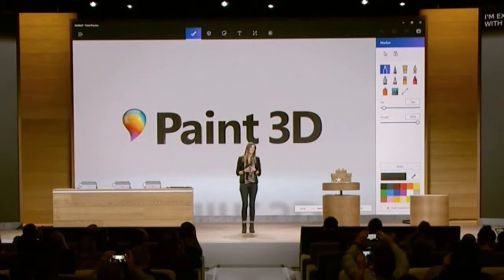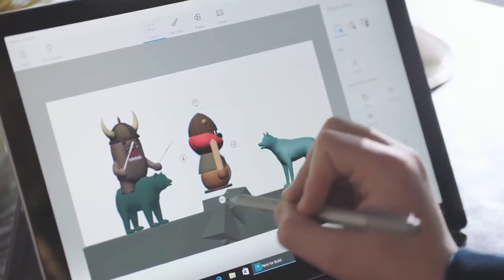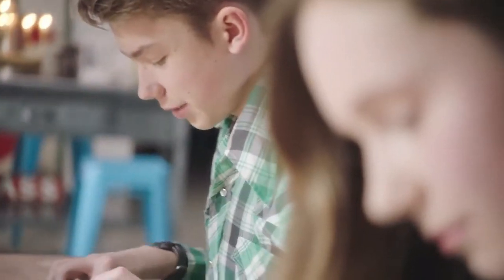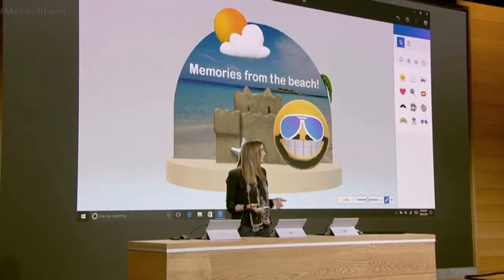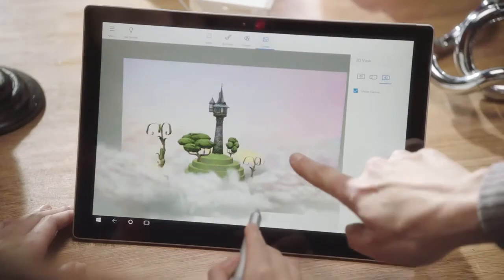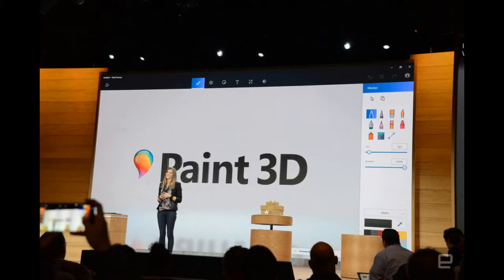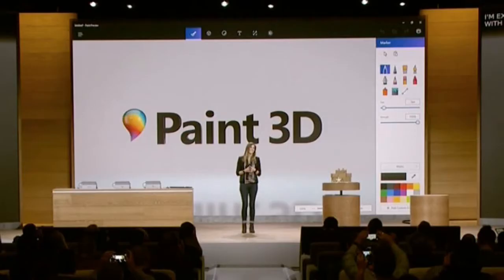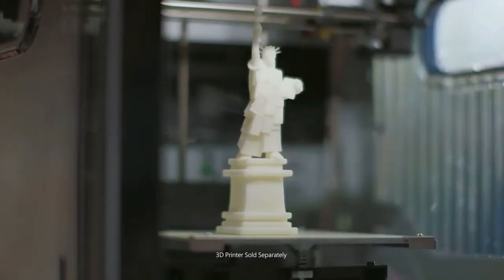Microsoft Windows Paint 3D review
Microsoft is painting in a new dimension.
The tech giant showed off an update to Microsoft Paint on Wednesday, jumping from two dimensions to three dimensional drawings. The software will be able import scans from cameras and Minecraft, as well as well letting users draw and make 3D objects freeform. The "Doodle Sketch" tool instantly turns any 2D drawings into 3D creations.
Microsoft's general manager Megan Saunders demonstrated the new tool by taking a photoscan of a sand castle through Windows Capture 3D, and uploading it to Paint 3D.
"I just made a 3D object using my real world for inspiration," Saunders said during the demonstration.
Artists can also bring their creations to life through 3D printers.
The 3D software will also be integrated with Microsoft's HoloLens, Windows' holographic augmented reality experience. In a demonstration, Taj Reid, from Microsoft's Experience Design, showed the customized sand castle Saunders tweaked on Paint 3D hanging around a shelf in his holographic room.